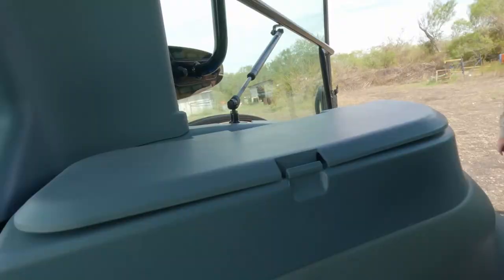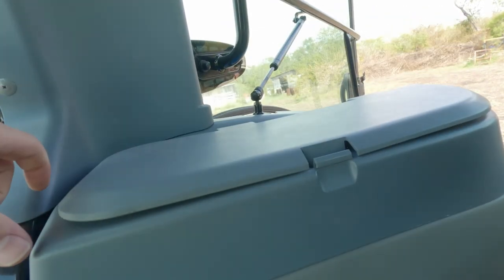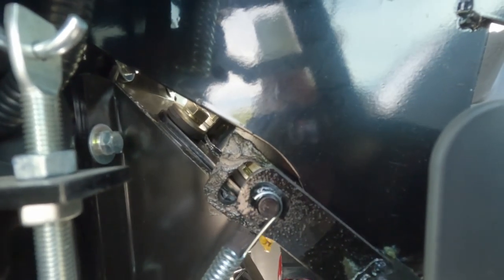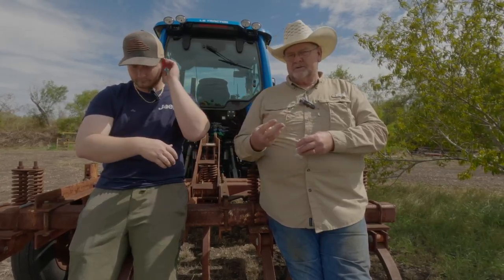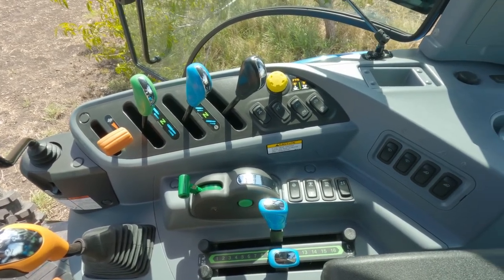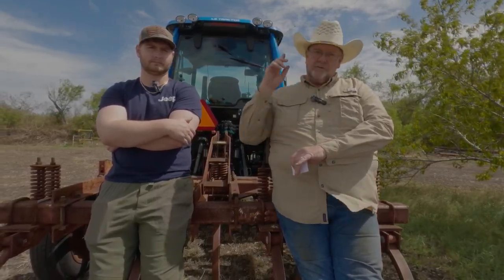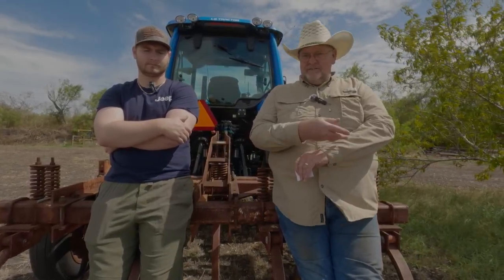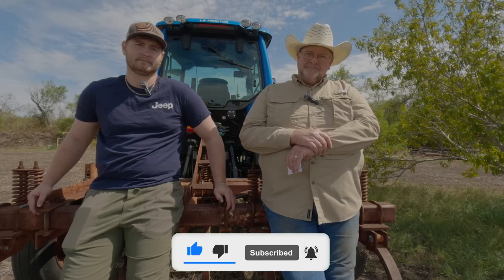The LS MT573! What is Good or Bad!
We are going to talk about some good and some of the bad things of the LS MT573. This is a review of where we stand on the quality of this tractor.